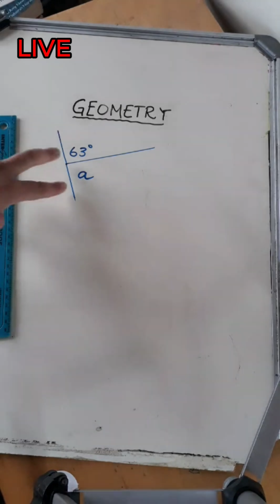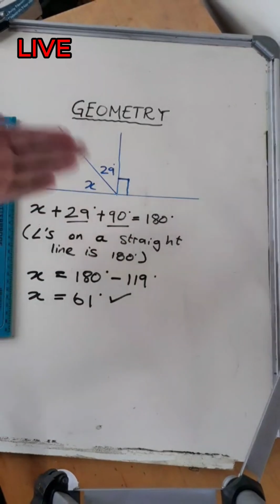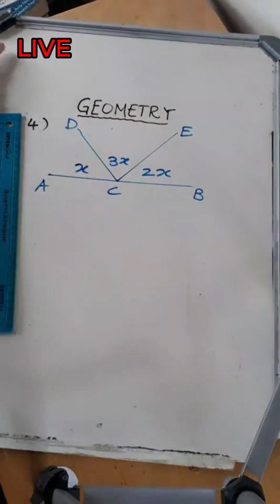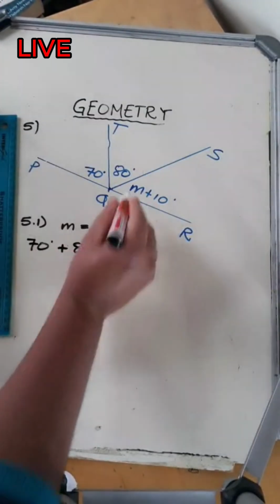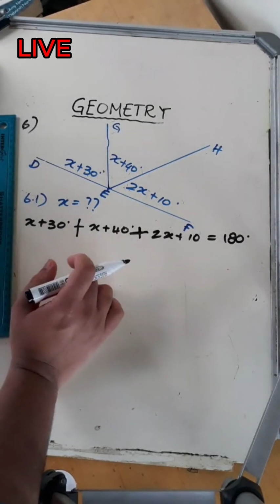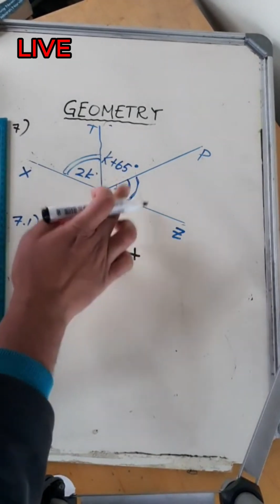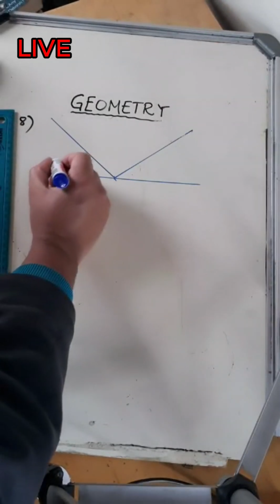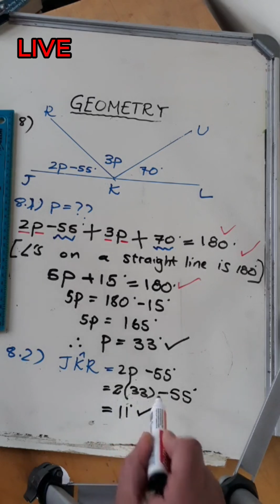Geometry of Straight Lines - Grade 8 Mathematics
**Understanding the Sum of Angles on a Straight Line: 8 Essential Examples | Geometry Made Easy**

In this video, we dive deep into one of the fundamental concepts in geometry—the sum of angles on a straight line always equals 180 degrees. Whether you're a student brushing up on your math skills, a teacher looking for clear examples, or just curious about geometry, this video is for you!

- Detailed explanation of the sum of angles on a straight line theorem
- Step-by-step breakdown of 8 key examples
- Tips and tricks to remember this important geometry concept

This content is perfect for anyone preparing for exams, needing homework help, or wanting to strengthen their understanding of basic geometry principles.

CHAPTERS
00:00 Intro
01:07 Example 1
04:01 Example 2
08:02 Example 3
11:44 Example 4
16:45 Example 5
21:54 Example 6
27:47 Example 7
35:45 Example 8
41:12 Outro